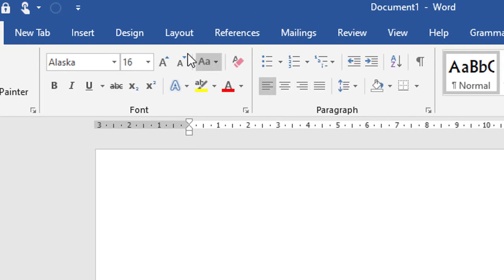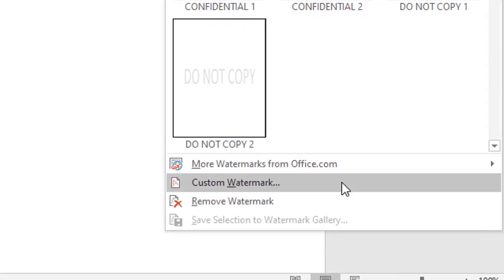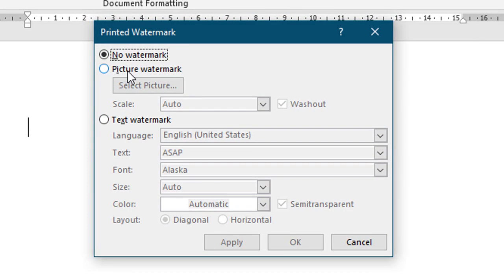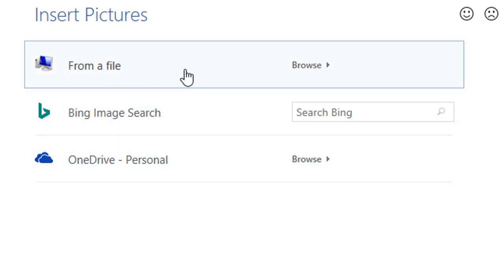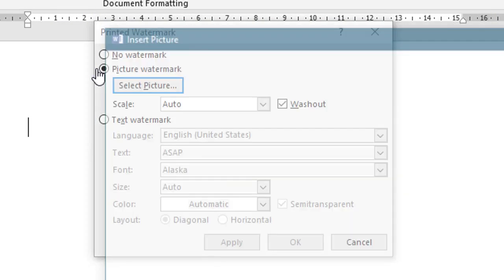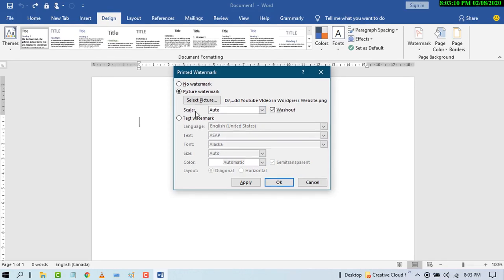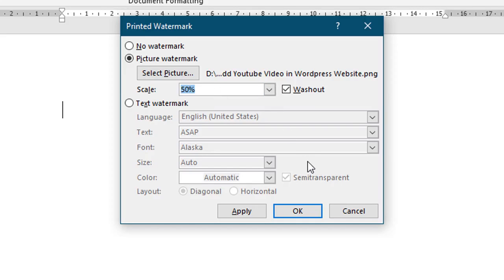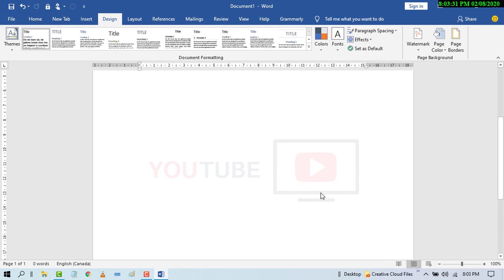How To Watermark A Picture In Word | Easy Ways to Insert a Watermark in Word